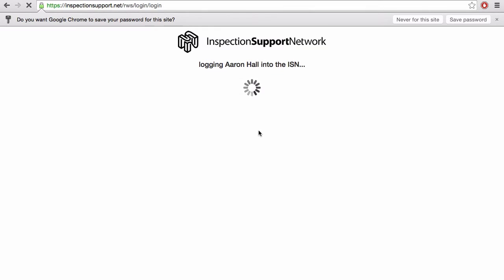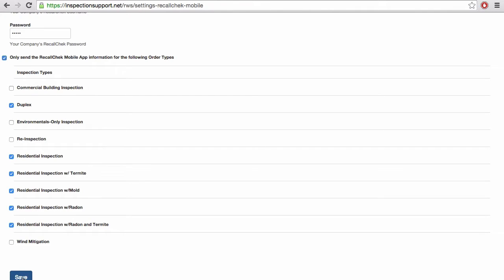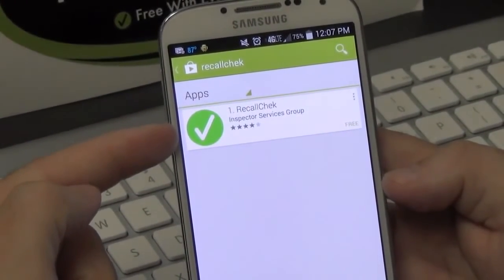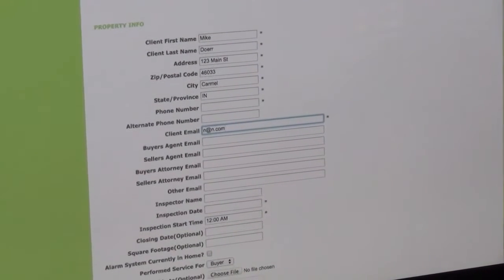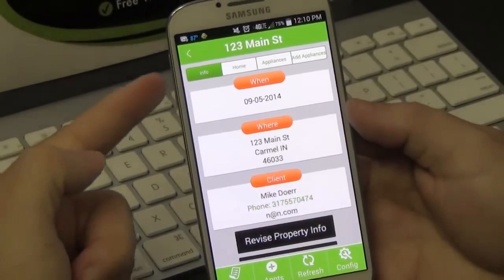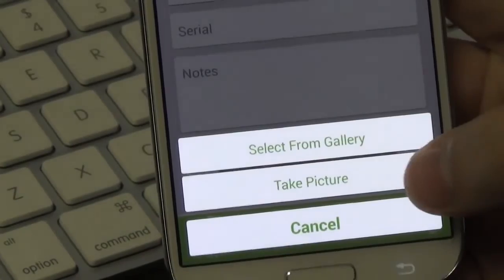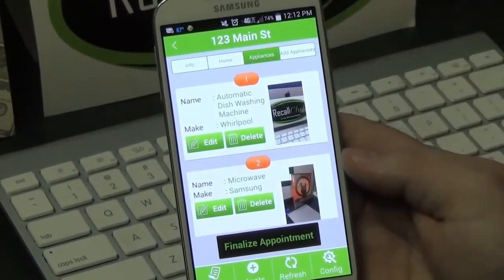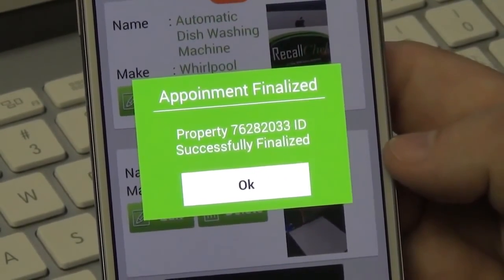Setting Up the RecallChek app within ISN